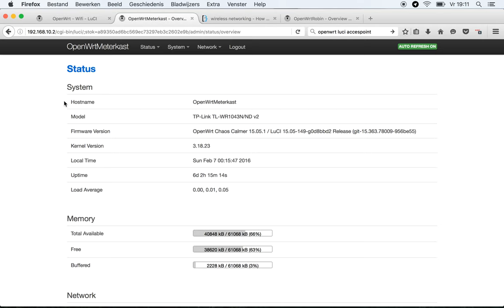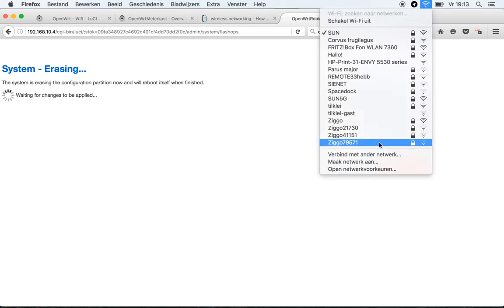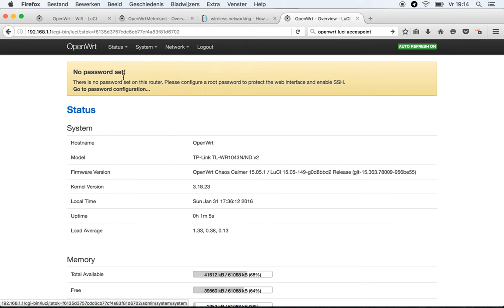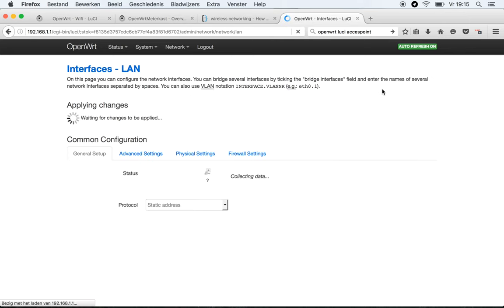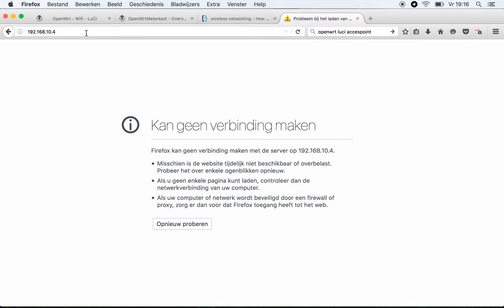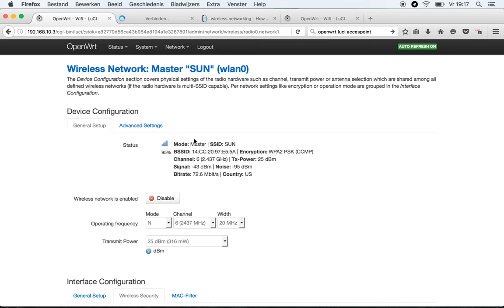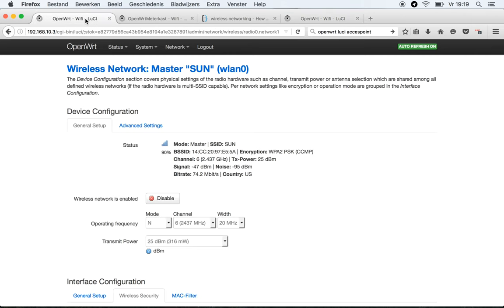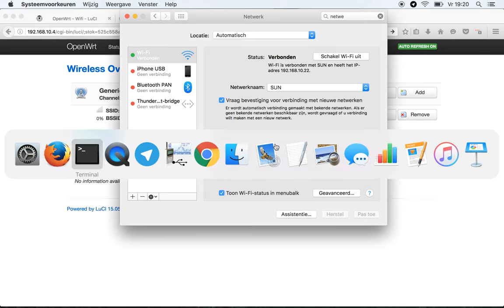How to set up OpenWRT as an Access Point repeating your WiFi SSID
Do you have weak spots in your home WiFi? So did I and I decided to fix it on a budget. Here is the how to set up OpenWRT as an AccessPoint repeating your WiFi SSID (repeater mode) using the LuCi web interface.

For the demo we use a TP-Link TL-WR1043N/ND v2 which has OpenWRT (Chaos Calmer 15.05 with LuCi 15.05) which is factory reset.

I use a mac for the demo, because it was the device giving the most WiFi issues in the house.The default language of the mac is Dutch but the buttons you need to click will be in the same place ;)

On my Android phone I use the app Wifi Analyzer to pick the best WiFi frequencies for the router and the various access points.

Looking for how to create a Network Bridge? Here is a 2022 version on how to do that!